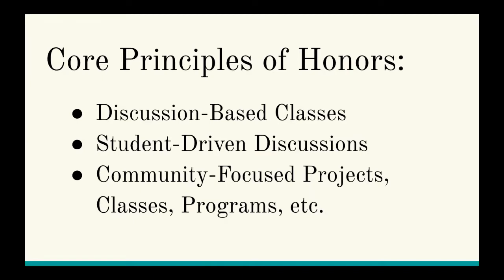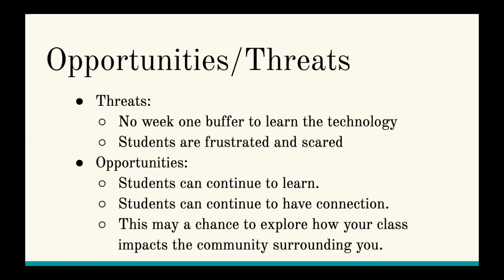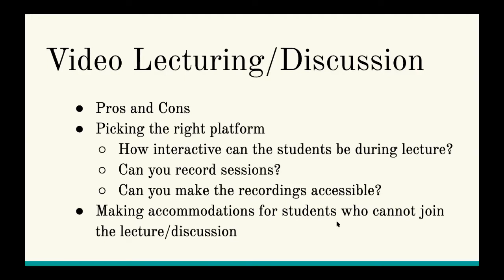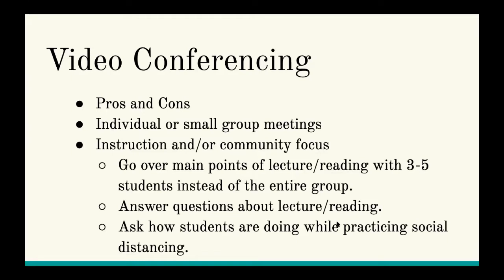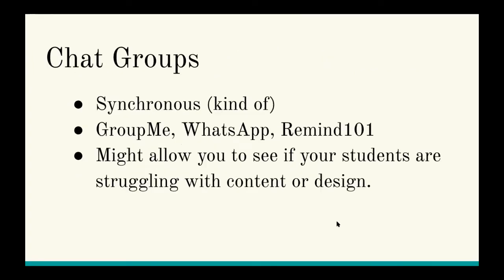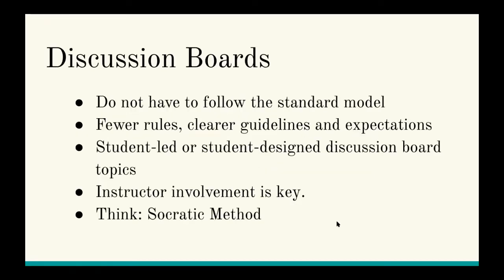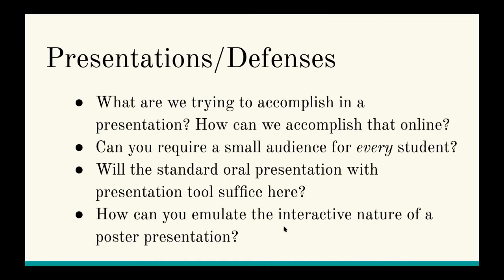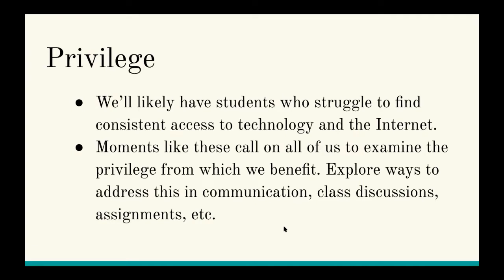Developing Online Honors Courses: Sharing Resources Among Experts Pt. 1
Due to the demand of institutions moving classroom instruction from the traditional setting to online amid the COVID-19 outbreak, NCHC went online with Dr. Victoria Bryan from Cleveland State Community College to share resources and provide some initial steps to transitioning your classroom online.

Pt. 1: Live Video
Pt. 2: Additional Q&A